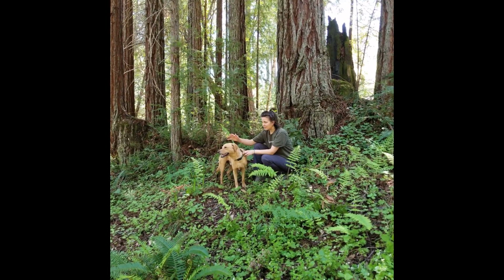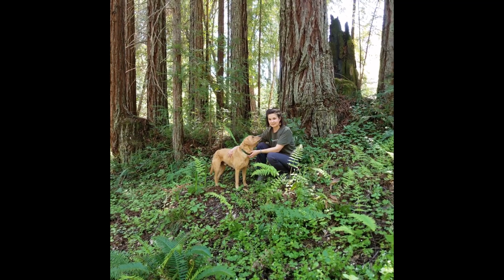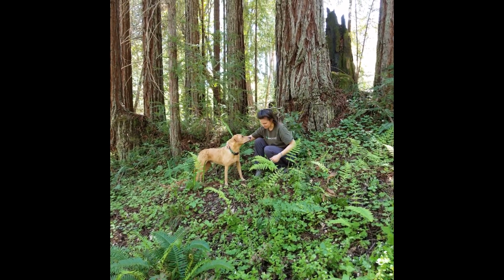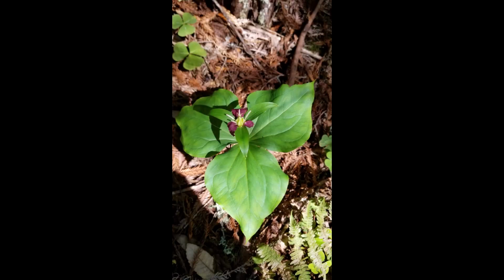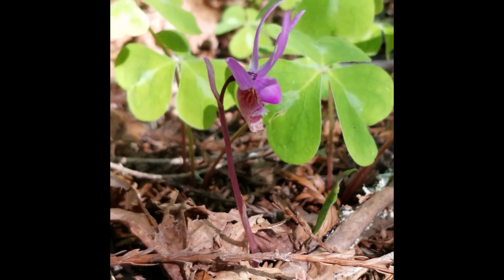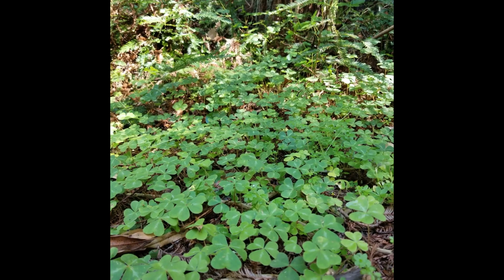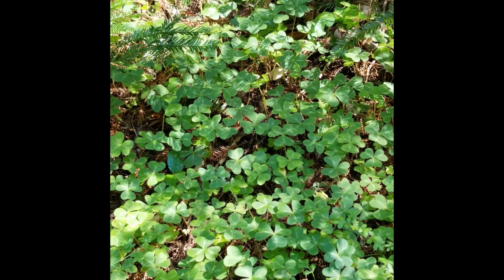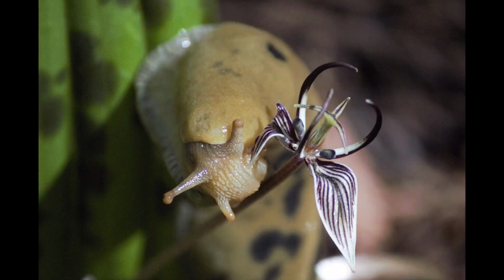Wild Wonders: Flowers of the Forest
Come along for an up-close introduction to three flowers of the forest: Trillium, Western fairy slipper and Redwood sorrel. These little plants can be easy to miss, so join us as we slow down to meet these flowering beauties growing in the redwood forest. While you watch, what do you notice? What do you wonder? Have you seen these blooming in a forest near you?

Join us for a class or event!